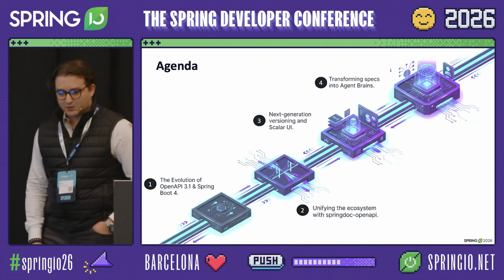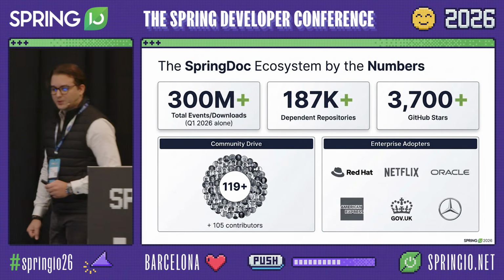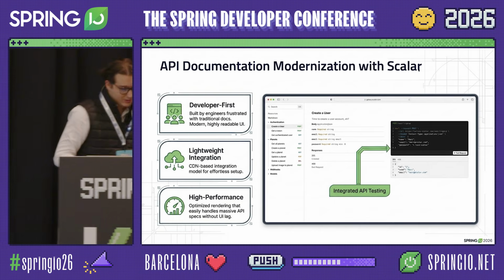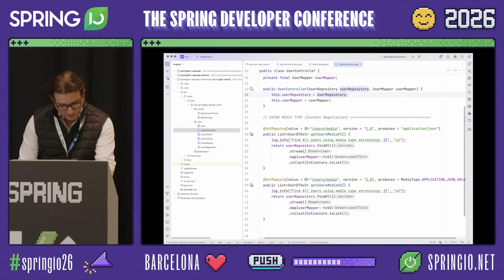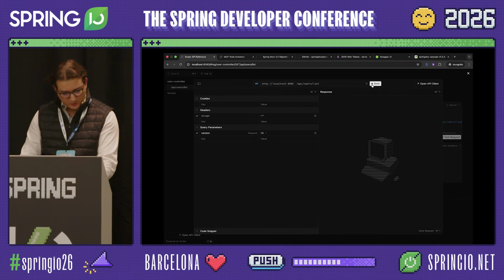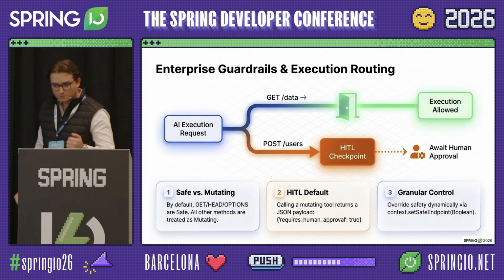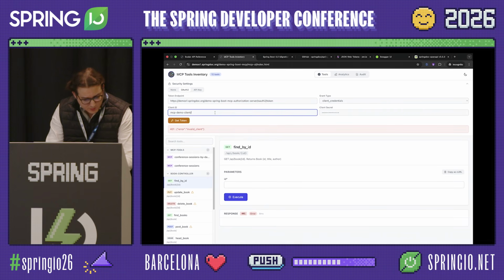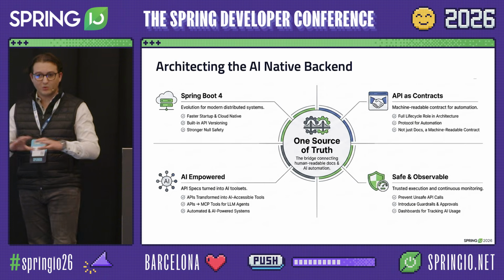OpenAPI and Spring-Boot 4 - What's New? by Badr Nass Lahsen @ Spring I/O 2026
Spring Boot remains the most widely used Java framework for modern application development, powering millions of applications globally. With Spring Boot 4, the framework enters a new era of performance, cloud-native support, and developer productivity.

This talk will showcase the key innovations in Spring Boot 4 — including built-in API versioning, improved performance and integrations, — that make it a powerful choice for building scalable APIs.

A major focus will be on OpenAPI and its integration via springdoc-openapi, a community-driven project that now exceeds 300 million downloads per month. We’ll dive into the core features of springdoc-openapi, including support for the new Scalar project, an alternative to swagger-ui, Spring MVC, WebFlux, GraalVM, Kotlin.

You’ll also learn how to leverage advanced features like actuator integration, Javadoc reuse for API descriptions, HATEOAS, Data REST, and OAuth2 security.

The session will also cover historical version support in Spring Boot, illustrate how OpenAPI is transforming the developer experience, and explore modern tooling for CI/CD pipelines with Gradle/Maven for API documentation generation.

We’ll also touch on microservices use cases with Spring Cloud Gateway and serverless integration with Spring Cloud Function. Whether you’re modernizing legacy APIs or building greenfield microservices, this session offers practical insights and resources to accelerate your API-first development journey.